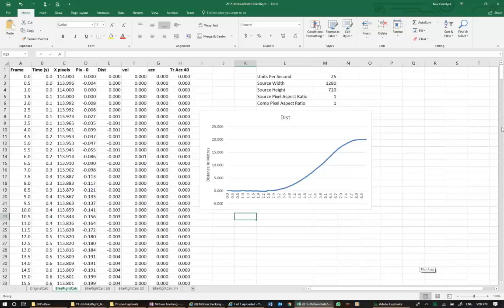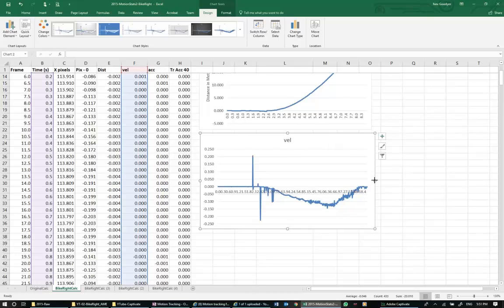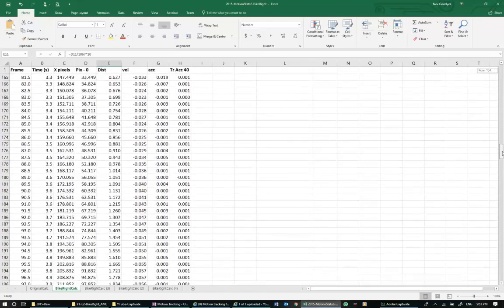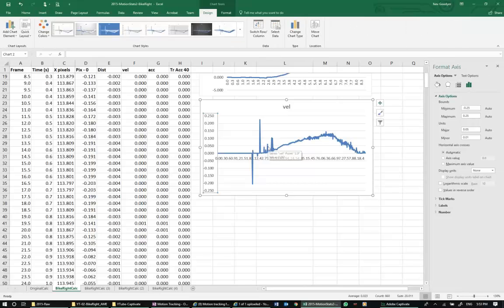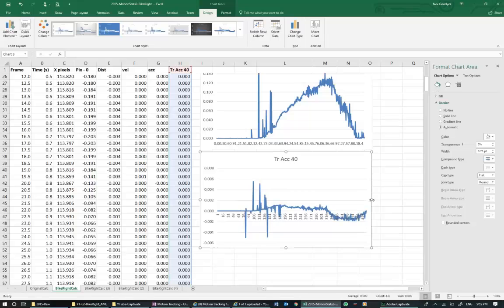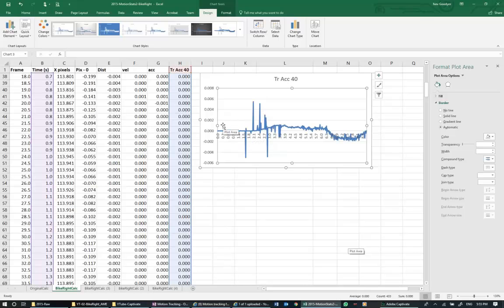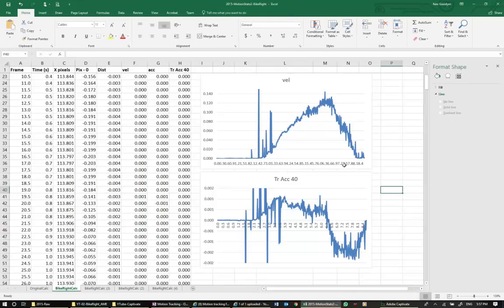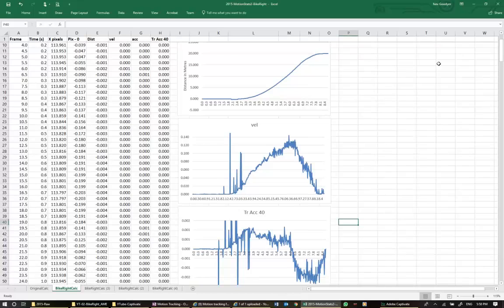8 Motion tracking for calculus graphs - create the velocity and acceleration graphs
The final two graphs are created and the scales adjusted so that some of the errant data is ignored. The correct shapes emerge and it can be seen that Velocity is the derivative of Position and Acceleration is the derivative of velocity. Our aim is to see if what those Maths & Physics teachers have been telling us is correct!